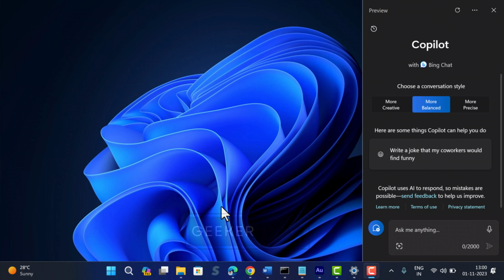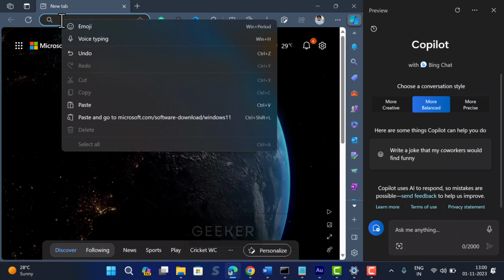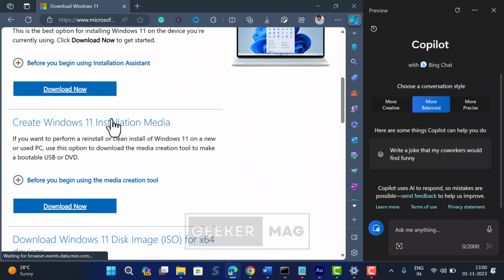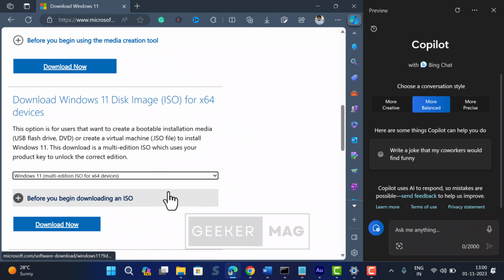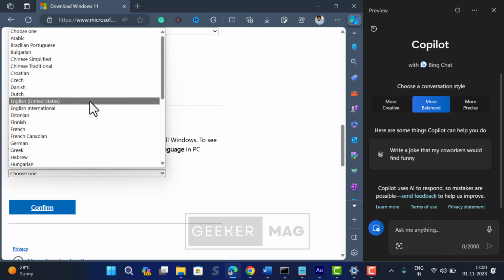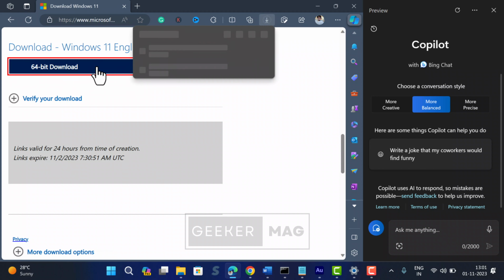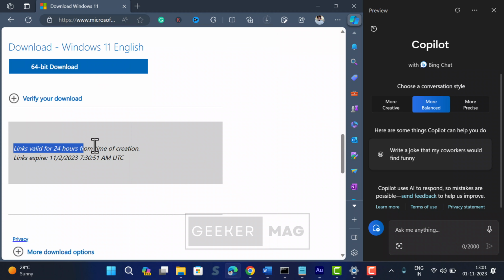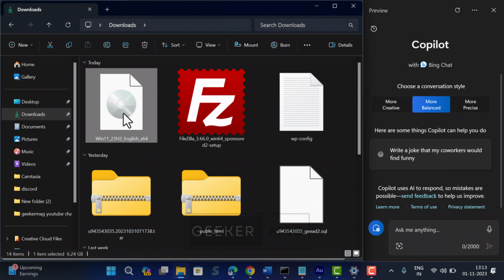23H2 Windows 11 ISO Download 64-bit (Stable October 2023)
Microsoft has officially released the Windows 11 23H2 Update with lots of useful features and so do the Windows 11 232H ISO images. If you landed on this video, then you will be wondering how to get it, right?

To help you out I decided to create this video in which I will be showing you how to download Windows 11 23H2 ISO directly from Microsoft. This will allow you to perform a clean install or upgrade your current system. So, let's jump right into it!

FOLLOW@GEEKERMAG
FOLLOW@GEEKERMAG
FOLLOW@GEEKERMAG

RECOMMENDED DOWNLOADS